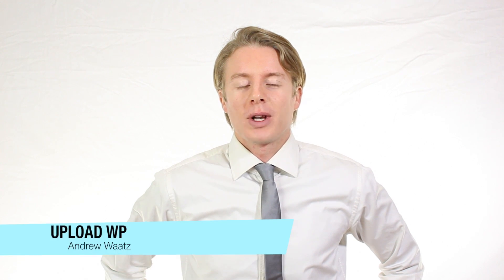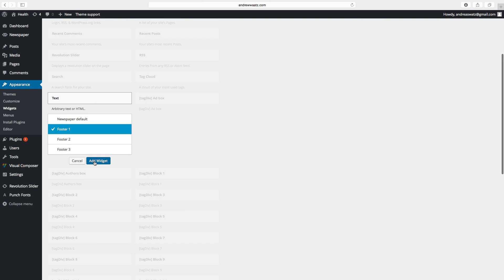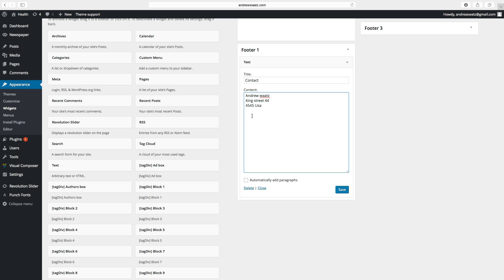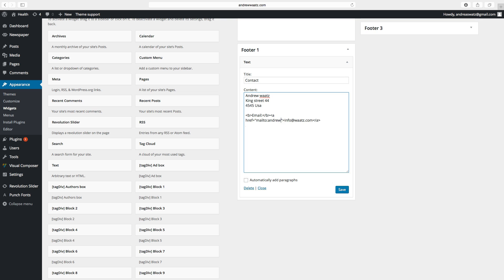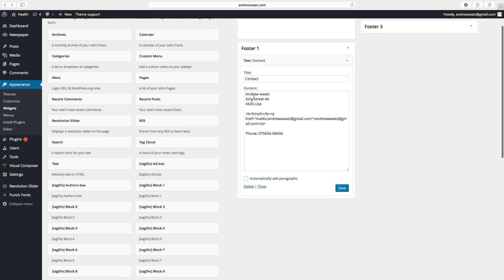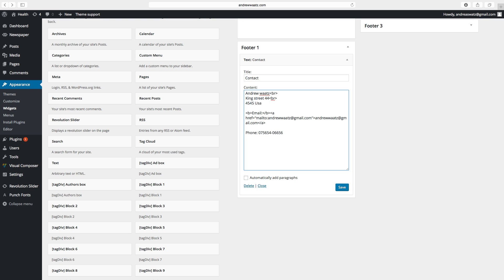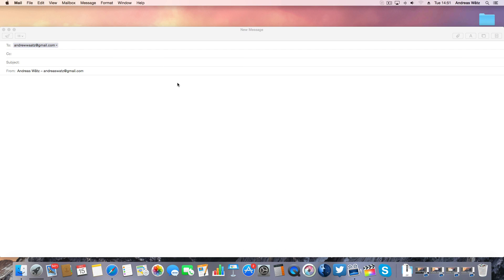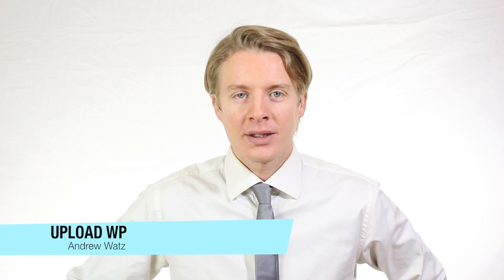WordPress tutorial for beginners 2016 (Part 4) - Add contact information widget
Complete WordPress for beginners tutorial 4 of 8 part series. We use the Blog/magazine theme Newspaper. Learn how to build a website step by step with this WordPress tutorial.

When they do so they will come to their email program, with your email already included in the new mail.